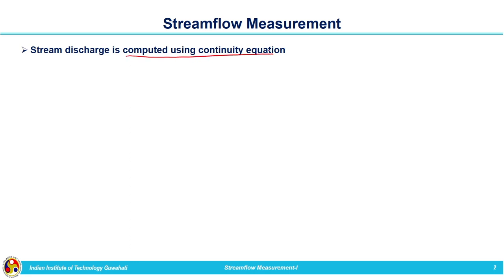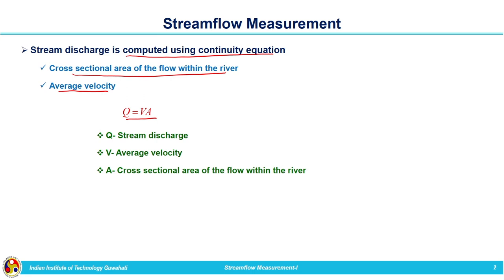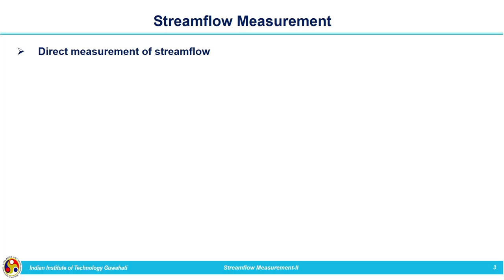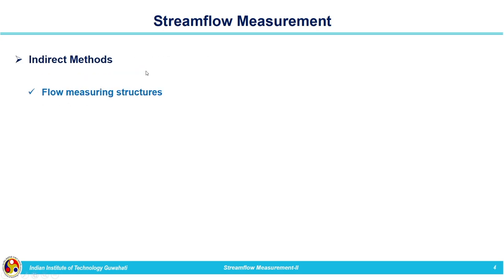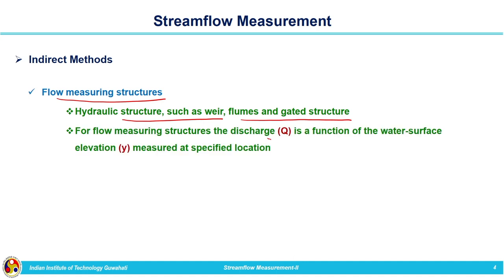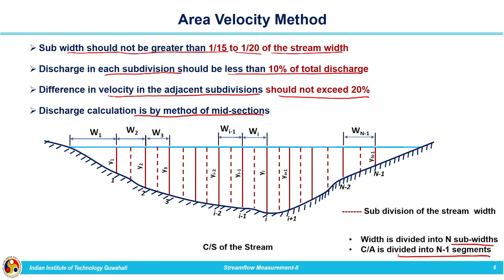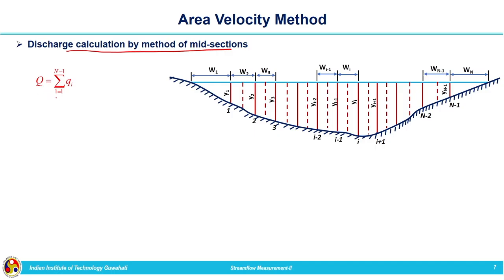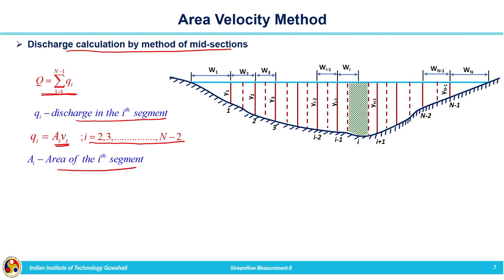Lec 48: Streamflow Measurement-II